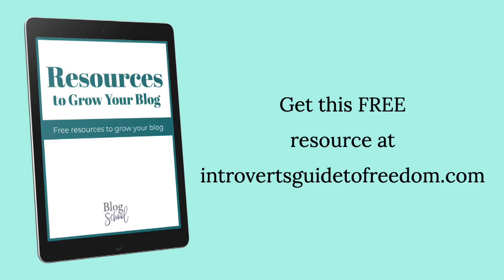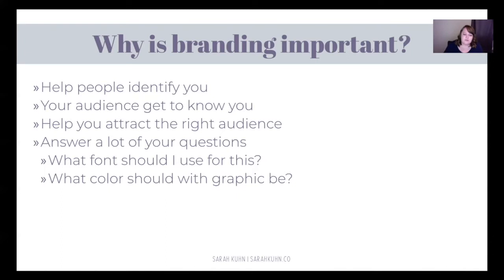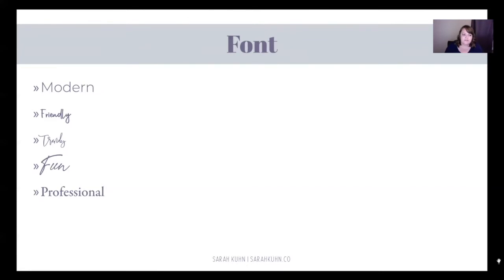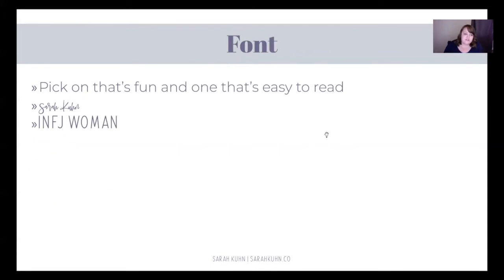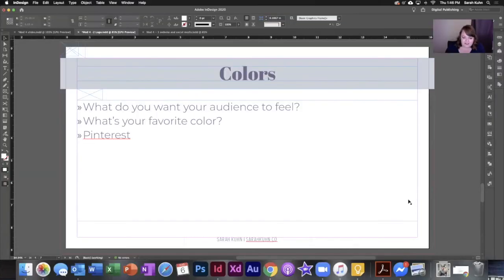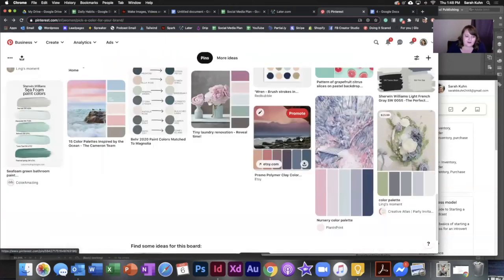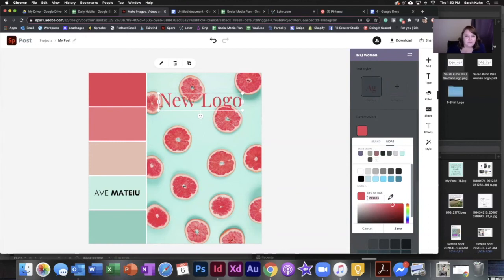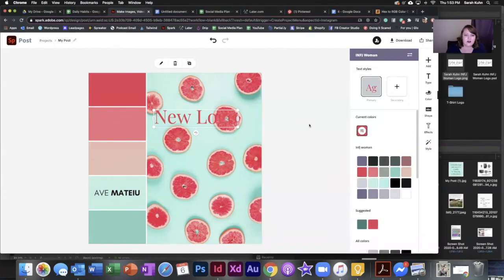4. Create a Professional Logo for Your Blog for Free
Today I’m going to share with you a section of my signature course that’s called Blog School 101. This section is all about creating a professional logo from scratch.

Most people think that they need to hire a graphic designer to make them a logo, but that’s not true at all, especially when you’re first getting started. I’m going to show you how I create all of my logos

Before we get started, make sure you grab the free Branding Guide for this episode.

If you enjoyed this video, you may enjoy these other videos from Sarah Kuhn:

Learn more about growing your blog through Instagram. I built an Instagram following of over 50K in just over a year. You can do the same thing!

✉ JOIN MY BlogSchool​ NEWSLETTER ✉
This is the best way to have inspiration gold delivered to your inbox, and to be inspired, encouraged and supported in your journey.